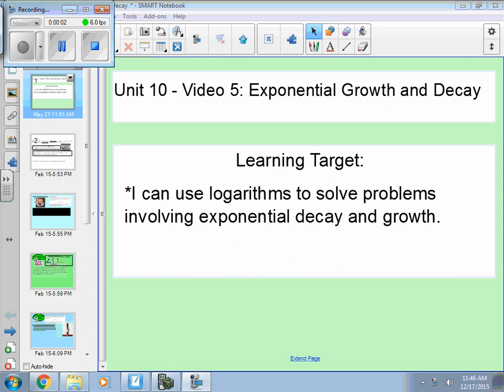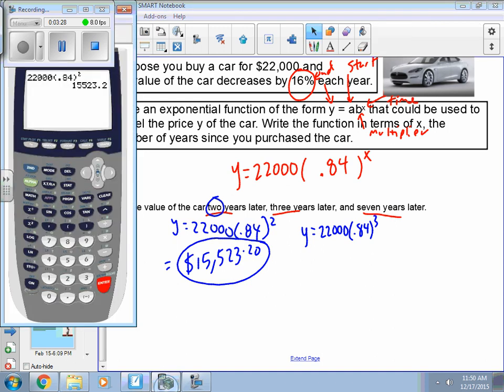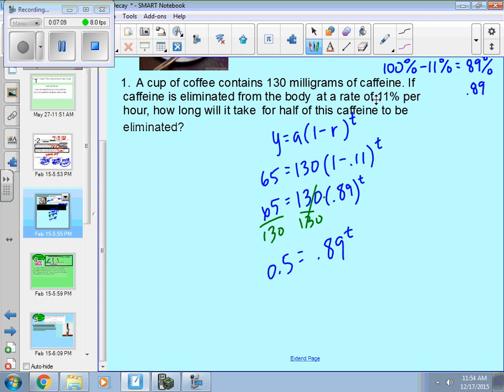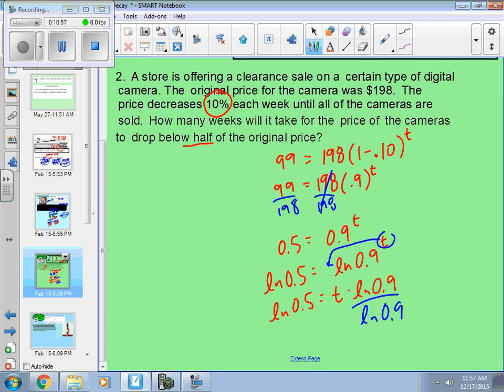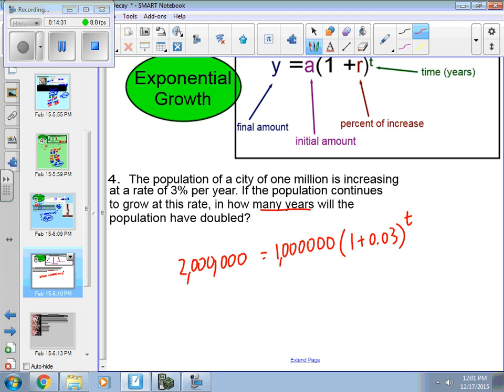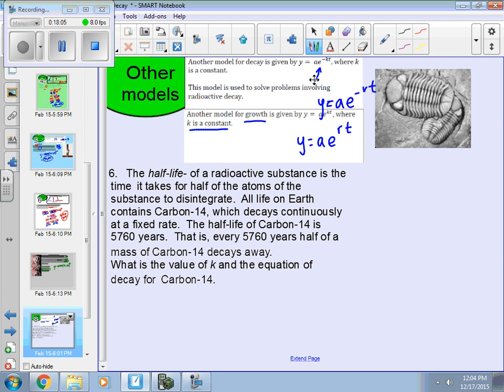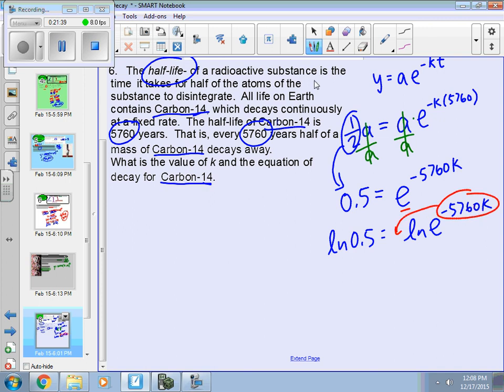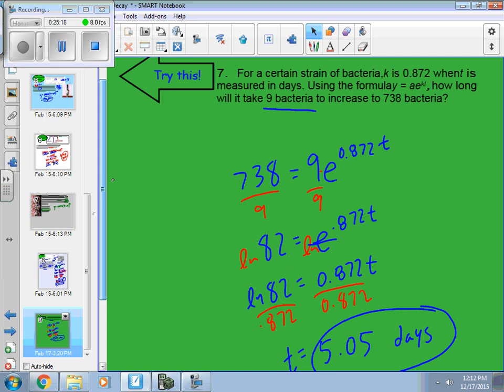10.5 Exponential Growth & Decay